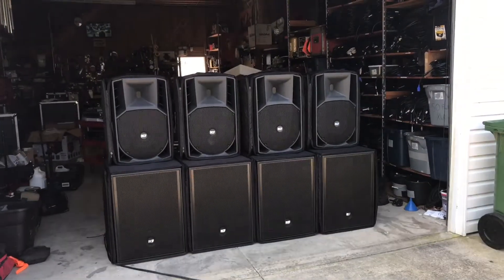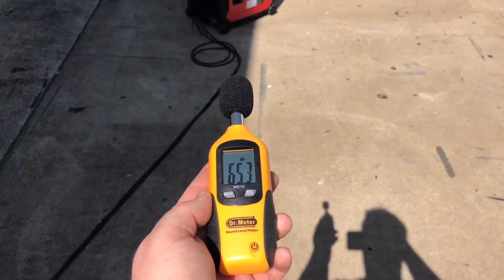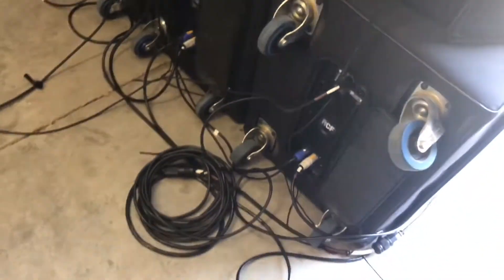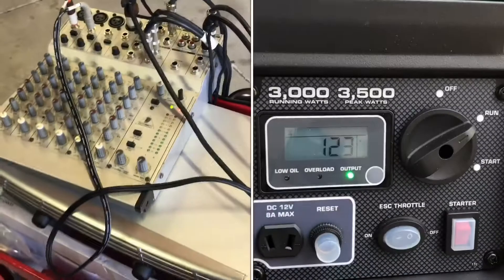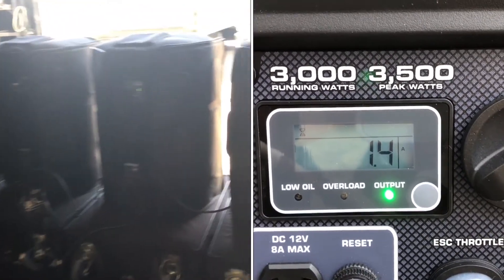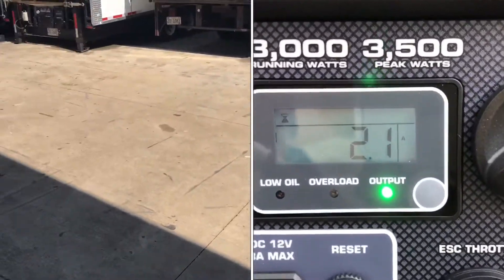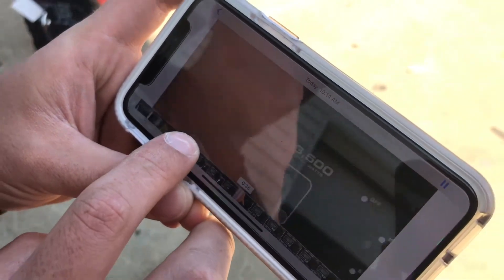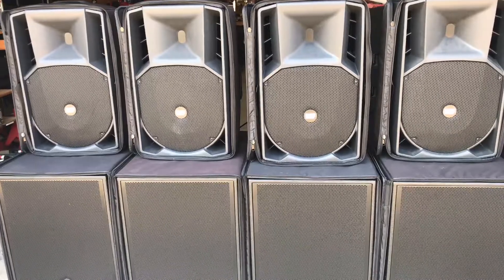RCF Efficiency Testing using Harbor Freight Predator 3500